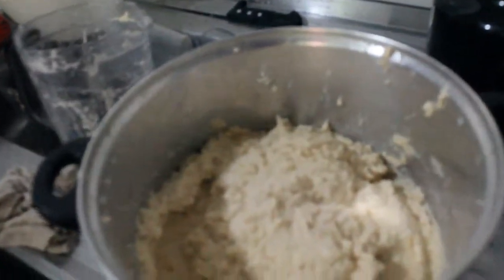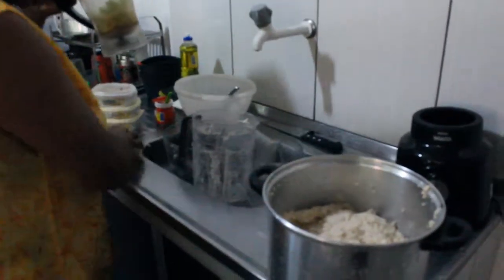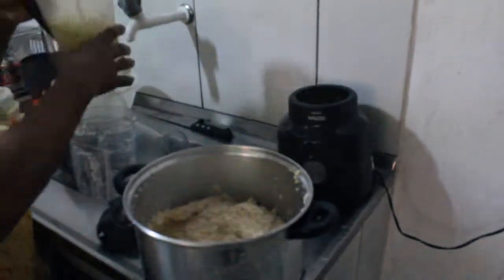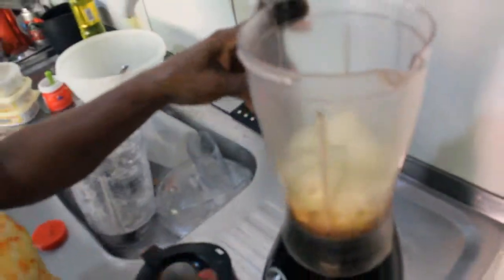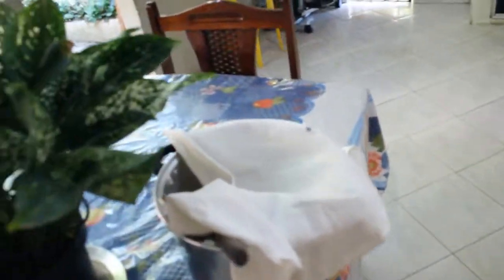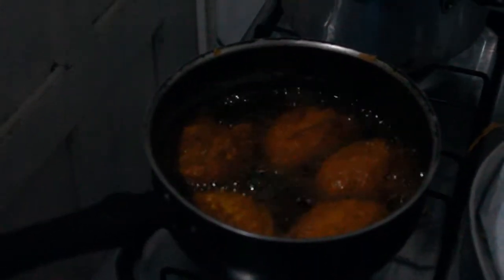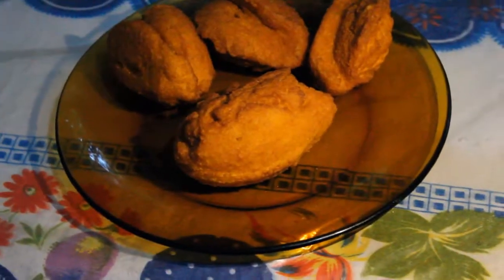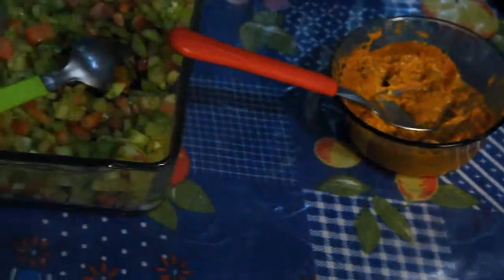Acarajé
Bora ver como é feito um acarajé.